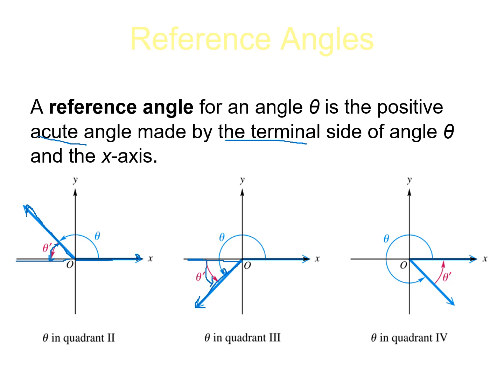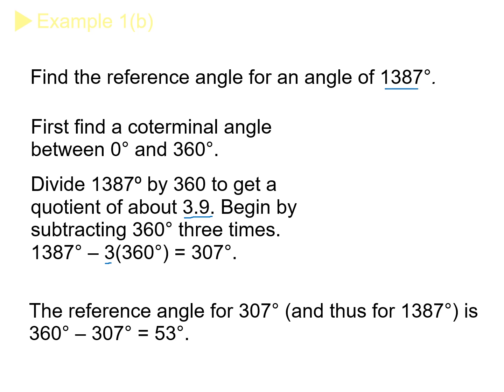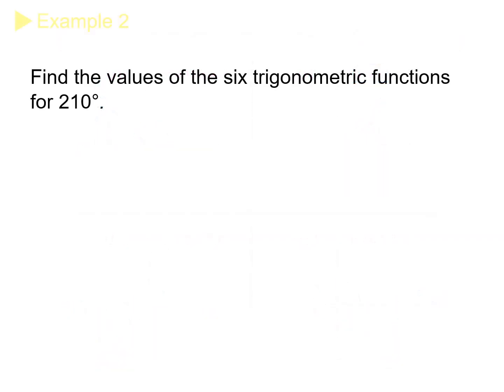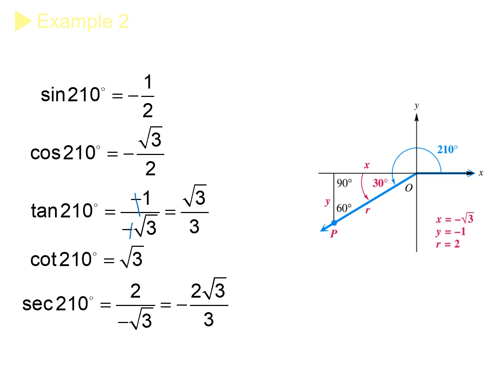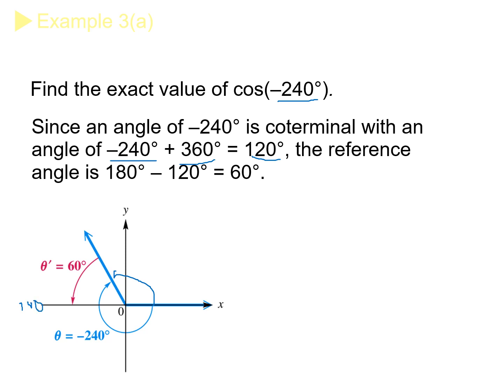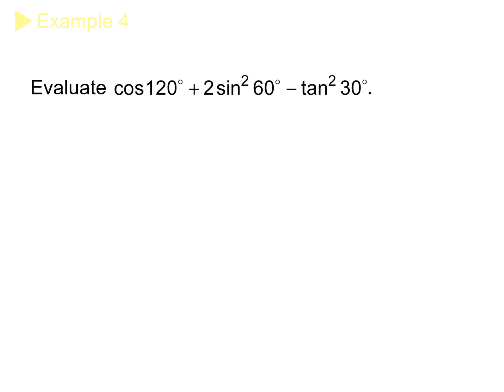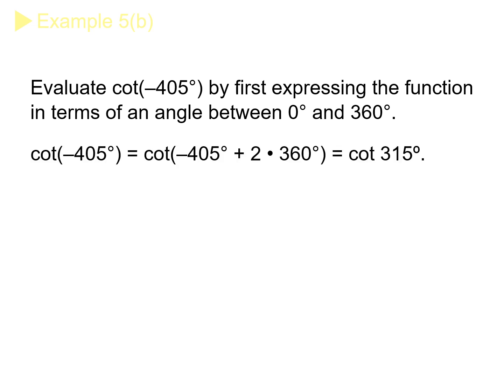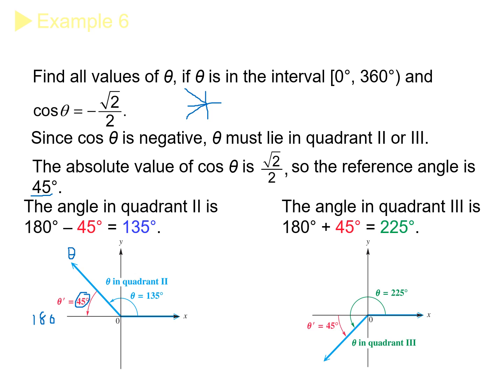2 2 Trig Functions of Non Acute Angles